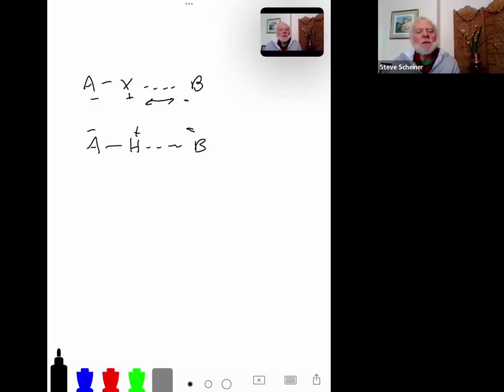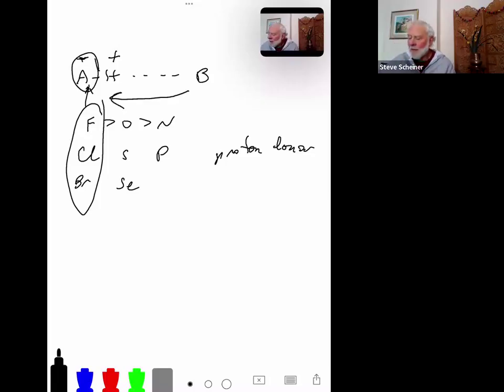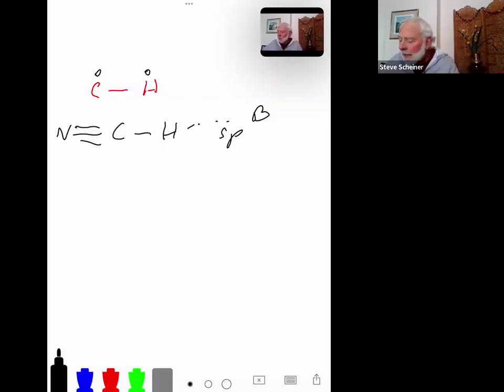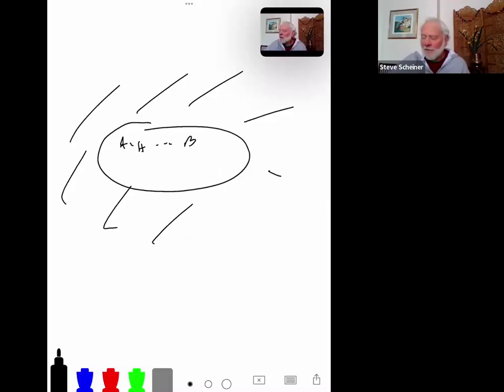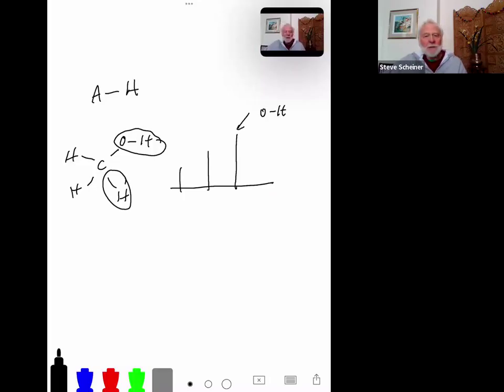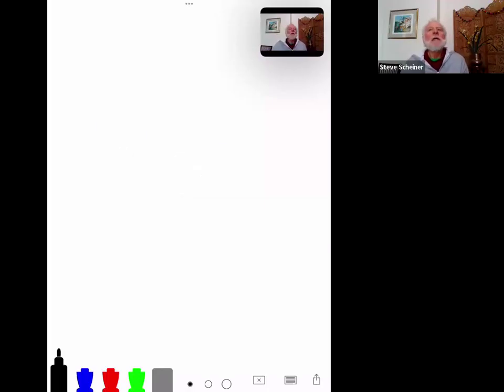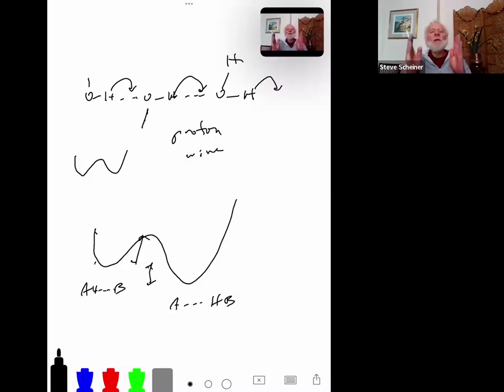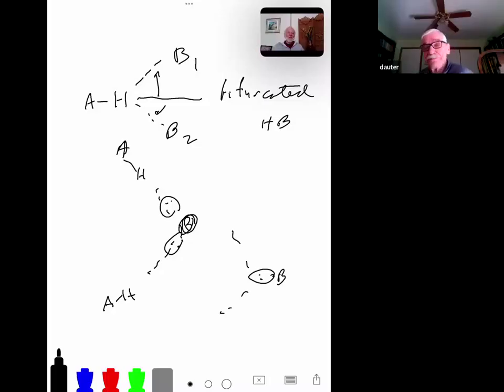Steve Scheiner's talk at the MIF++ seminar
Speaker. Steve Scheiner (Department of Chemistry, Utah State University, US)

Title. Origins of and Contributing Factors to H-Bonding. Implications for Protein Structure.

Abstract. The fundamental origin of the H-bond will be reviewed, including the contributing factors and how they influence the strength of the bond. The way in which electrostatics, charge transfer, dispersion, and exchange repulsion are affected by geometrical aspects of the bond will be explored. The manifestations of the presence of a H-bond, both experimental and theoretical, will be delineated. Also discussed will be the effects of chemical substituents on bond strength and the hybridization of the donor and acceptor atoms. The lower range of H-bond strength will be probed including the ability of the CH group to participate in H-bonds. The presentation will primarily focus on the H-bonds that might be expected within proteins, and their interactions with other molecules. Recommended papers for reading:
New ideas from an old concept: the hydrogen bond,
Forty years of progress in the study of the hydrogen bond,
An Updated Description of the Hydrogen Bond and Related Noncovalent Bonds.